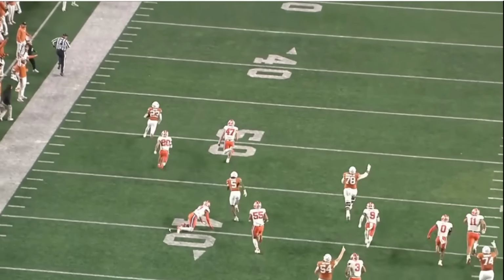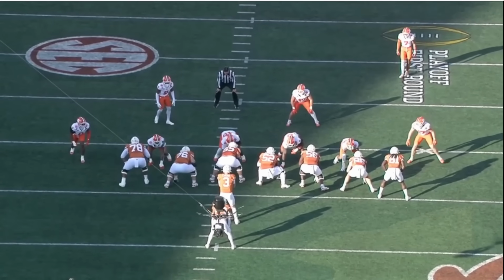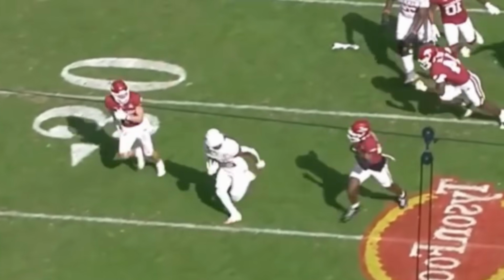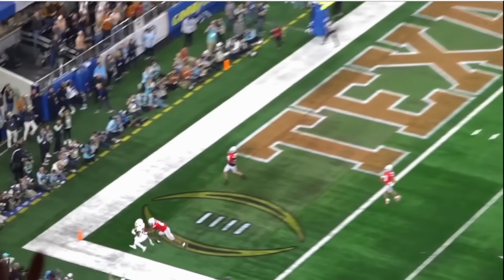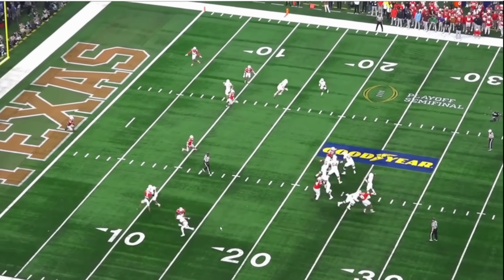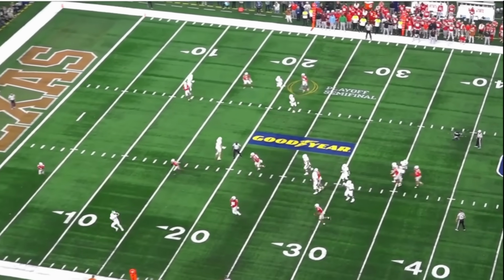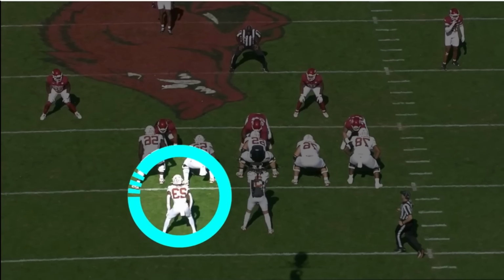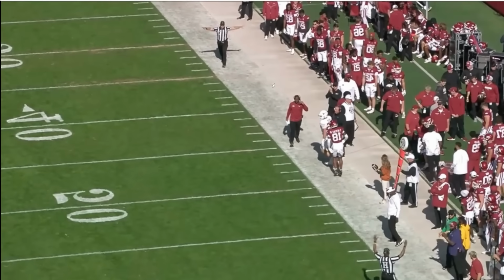✭ Dallas Cowboys Rookie Running Back Jaydon Blue Film session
Voch Takes A Deep Dive Into College Football Film From Players Declaring For The Nfl Draft. Breaking Down The Players Pros, Cons, Fit, & Projection to the NFL. Other Times I Break Down Dallas Cowboys And Other Nfl Teams. NFL Mock Draft

Premium Beat
License this Music:
Shanghai Sunset
By Chill Study